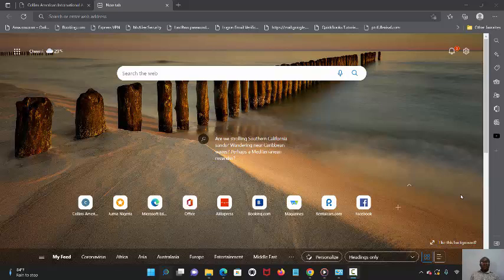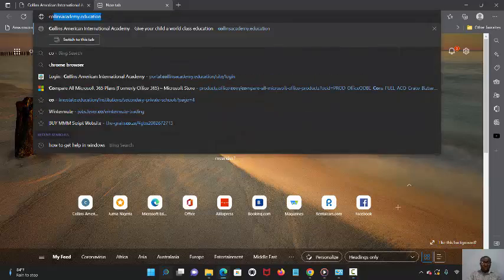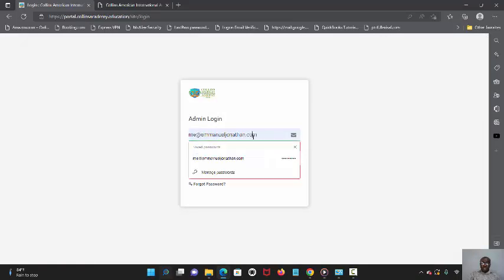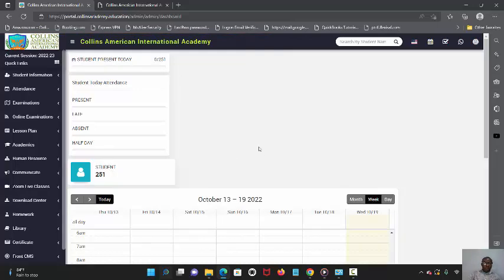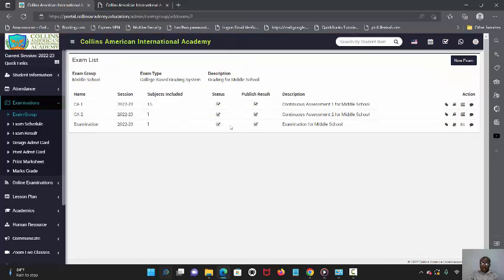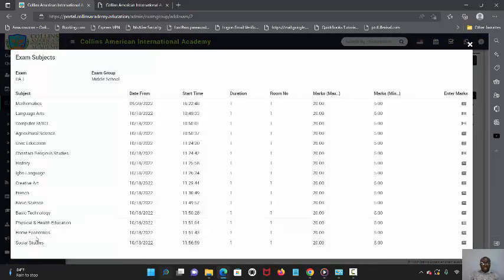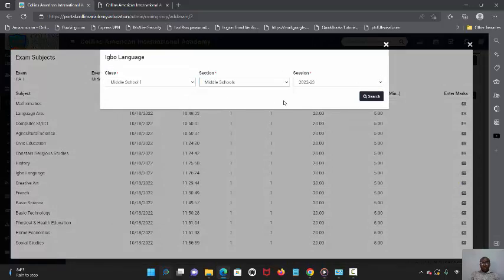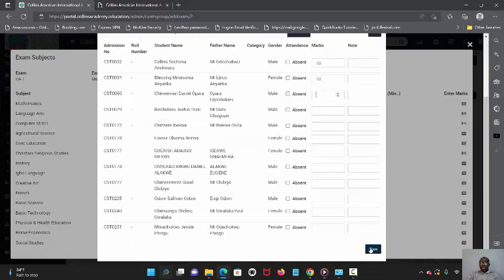how to add score.mp4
How to use School Management Portal - Developed by Us